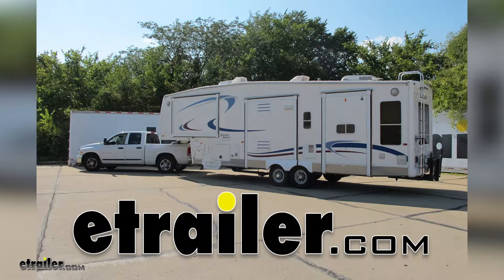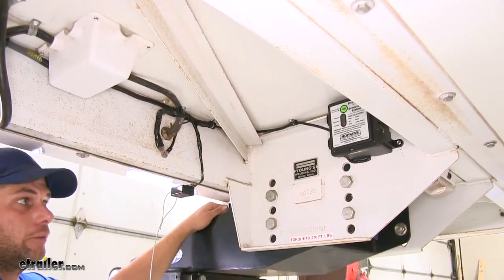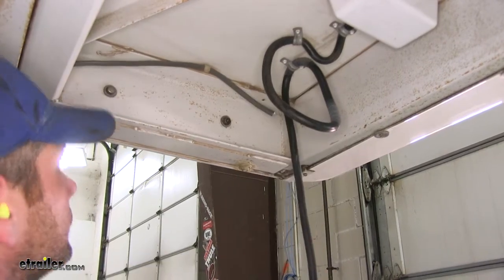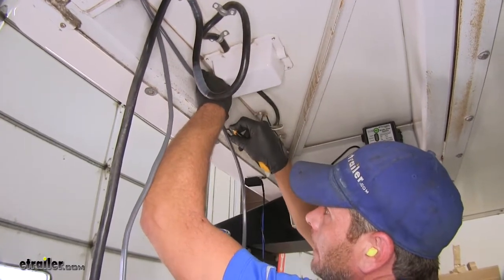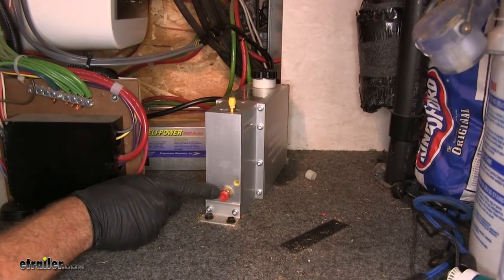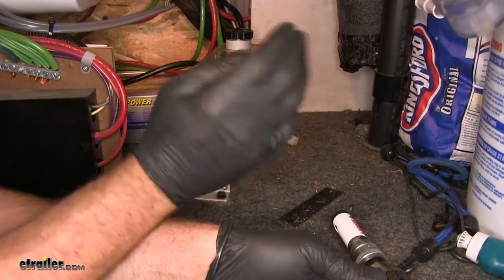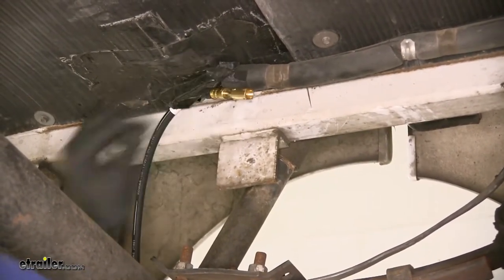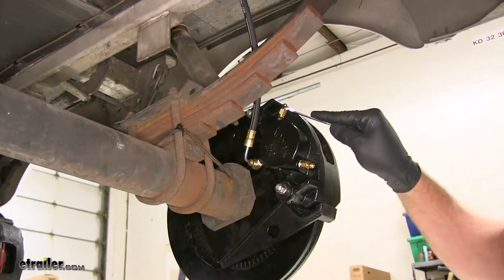etrailer | HydraStar Kit Installation - 2005 NuWa Discover America Fifth Wheel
Speaker 1:          Today on our 2005 NuWa Hitchhiker, we're going to take a look at and show you how to install the Hydrastar Electric Over-hydraulic Actuator with line kit for disc brakes, offering 1600 PSI, the part number is CAR-HBA16-2.Here's our Hydrastar break actuator installed. As you can see, it's a nice slim design. It doesn't take up a lot of room, and it's definitely an ideal choice for wanting to add hydraulic brakes to your camper or improving the already existing hydraulic brake system in your camper, if you've got the traditional style, to an electric over-hydraulic style. So, we can have direct control of the braking of the trailer from the cab of our vehicle with use of an electronic brake controller.These come in two different varieties. We've got either the disc brake type or the drum brake type. You want to be sure that the actuator you get matches the type brakes that you have on your trailer.

This one happens to be the disc brake style.What happens here is that we've got our brake fluid in a reservoir. When we hit the brakes in our vehicle, the actuator is going to respond just like the old electric brakes would, so we hit the brakes in the vehicle, our brake controller sends back the signal, and that's going to tell our actuator how much power it needs to send out to our disc brakes that bring everything safely to a stop.It's a pretty straight-forward wiring system. You've got four wires. One's going to go to power, and one's going to go to ground. One's going to go to the break-away kit, and the other one goes to, of course, the brake signal coming back from your truck.

It's not too difficult of an installation to do, and it's really going to give you superior control over the brakes that you have, especially if you have the old hydraulic-style, pressure actuator. In that case, you have that surge like when you're going downhill, you'll feel that bumping from the trailer pushing on the back of the truck and the brakes being applied. This is going to give you a lot more comfortable ride in that situation as well.There are two mounting tabs on the actuator. We've got one on the front side here, one on the back side, or, you can flip it around the other way. It really doesn't matter.

You'll see the mounting tabs there. Just going to take two screws to attach it. It's going to make it work out really well, even if you're putting it on kind of a narrow tongue or something. It'll sit up there fine, not really any issues to worry about there with the attachment points.You want to make sure that your cap stays open and accessible. That's where you're going to fill the reservoir, maintain the brake-fluid level.

It's going to have a bleeder screw. It's also conveniently located. You're not going to have to really work to get to it. That's going to help us bleed out any air in the system initially, or if we have to make any repairs down the road.All in all, the actuator is going to take the electronic signals coming back from our truck, or from the break-away kit, and it's going to convert that into brake-fluid pressure. The brake fluid that comes through here is going to be what is going to activate the disc or the drums, whatever style of hydraulic brakes that you have.Another advantage to the Hydrastar is that when used in conjunction with the proportional brake controller, we're going to get much smoother and much more effective braking. In the event of an emergency sway situation, we also have the use of the manual override lever on that brake controller. That's going to allow us to apply brakes to just the trailer and bring everything under control.The entire body of the Hydrastar is constructed out of aluminum, so we're going to have superior corrosion resistance, and it's going to look good for a long time to come.In this installation, the only thing that we added was a 90-degree, male, flexible brake line at 17-and-3/4-of-an-inch long. That was the only additional thing. Of course, some wire loom. You're going to need a couple zip ties. You're going to need some silicone sealant. But, this hose was the only thing that didn't come with the kit.We actually had enough line that we actually cut those lines down with the double-flaring toolkit to the appropriate length, so we didn't have to put any coil. You s